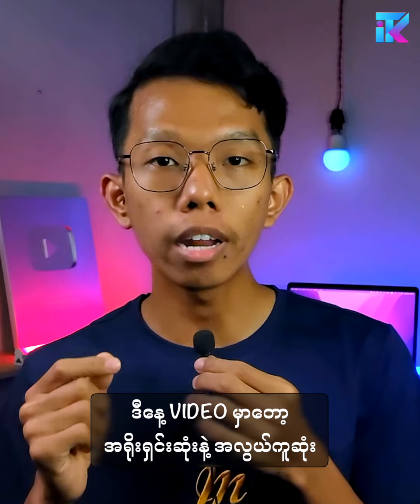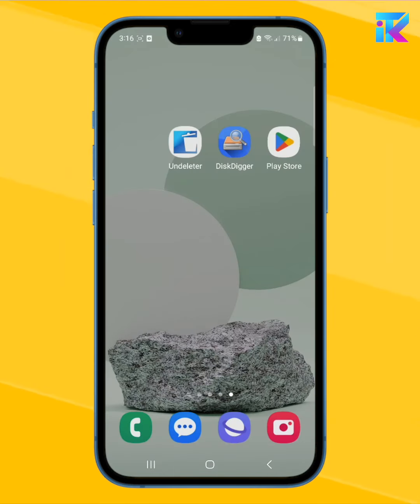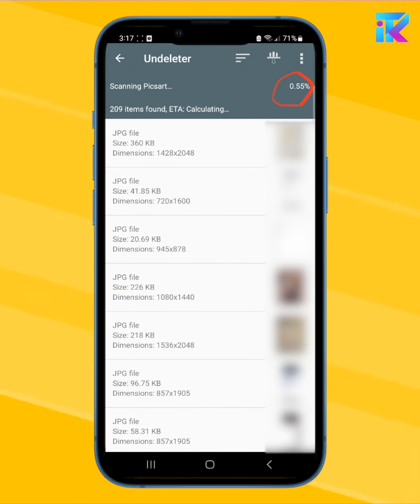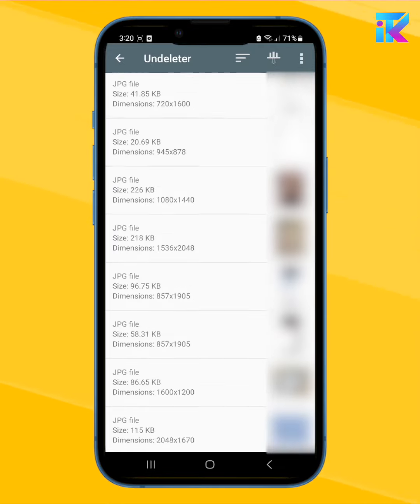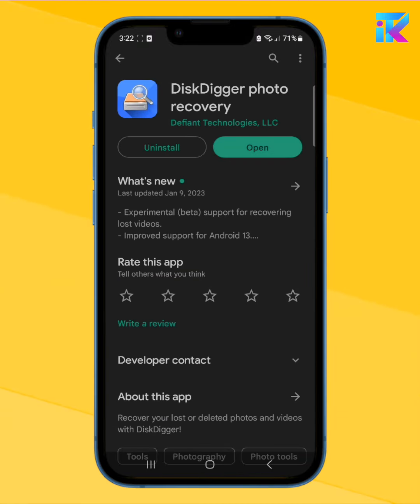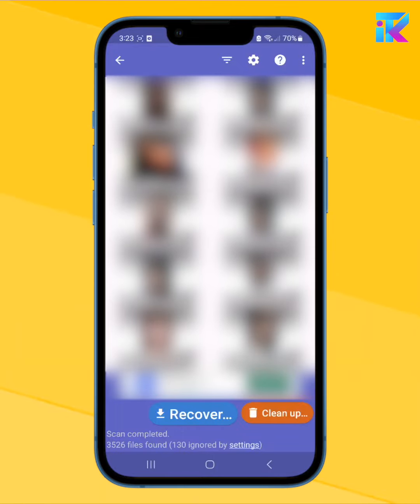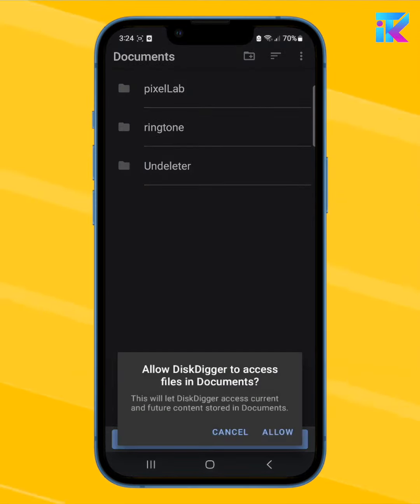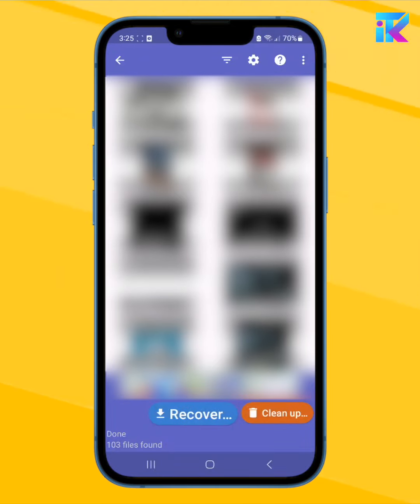How To Restore Deleted Photos and Videos || မှားဖျက်မိတဲ့ ဓါတ်ပုံတွေကို ပြန်ယူနည်း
In this video, I will show you How To Restore Deleted Photos and Videos

ကျွန်​တော်တို့ ITK မှာ​လေ့လာနိုင်တဲ့ Online သင်တန်း ၅ မျိုး

- YouTube ​ငွေရှာနည်းသင်တန်း
( YouTube Beginner )

- Filmora Video Editing သင်တန်း
( Computer )

- Mobile Video Editing သင်တန်း
( Mobile Only )

- Mobile Photo Editing သင်တန်း
( Mobile Only )

- Facebook Page ကျွမ်းကျင် သင်တန်း
( Page Administration )

သင်တန်းသား ၂၀၀၀ ကျော် တက်ရောက်ပြီးဖြစ်သည်။

Hello, My name is Kyi Soe Win from Myanmar ( Burma )
From my channel, I upload about IT tutorial videos
and IT Knowledge videos.

Messenger - m.me/ITKSharing
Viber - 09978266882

CREDIT To Owners

Your Questions